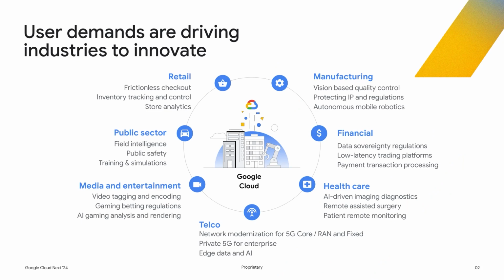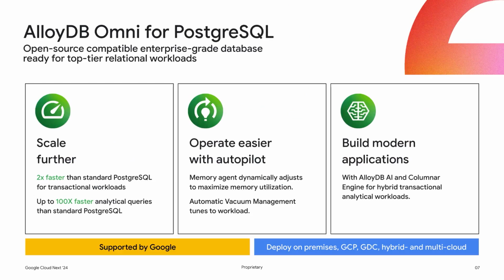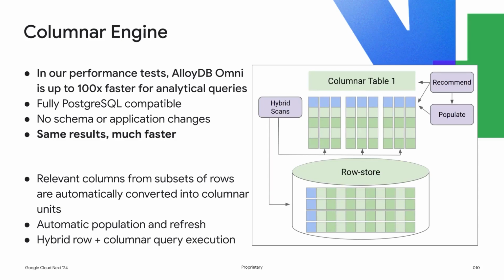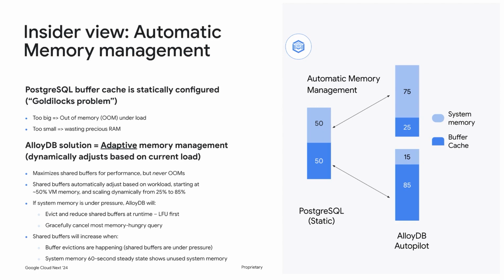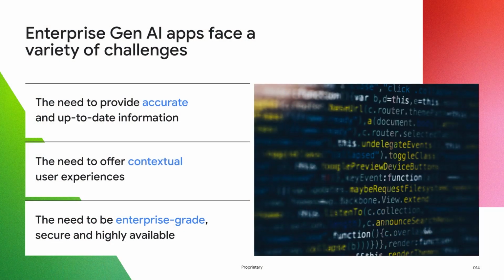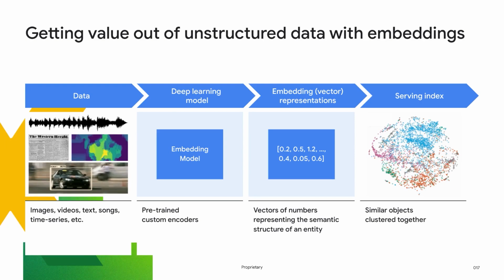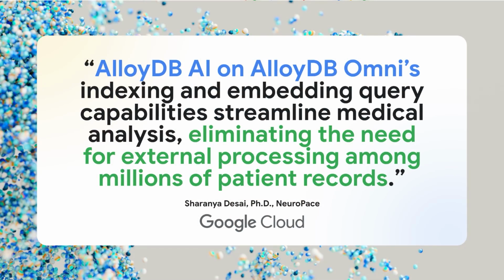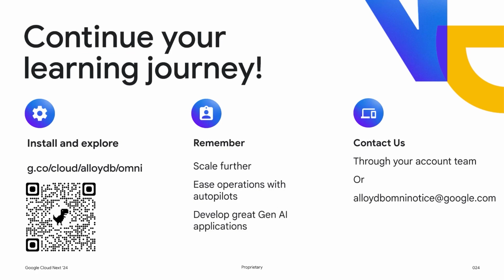Beyond PostgreSQL: Modernize your applications anywhere with AlloyDB Omni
Ditch legacy and embrace freedom with AlloyDB Omni, your hybrid and multicloud enterprise database. Run anywhere, from data centers to the public clouds of your choice, and unlock performance and ease of management. Elevate your apps with HTAP and built-in generative AI to build vector embeddings for lightning-fast search, remotely or locally – no connectivity needed. Simplify operations with the Kubernetes operator: automate lifecycle, HA/DR, and scale effortlessly. Learn more about AlloyDB Omni and supercharge your data strategy, anywhere.